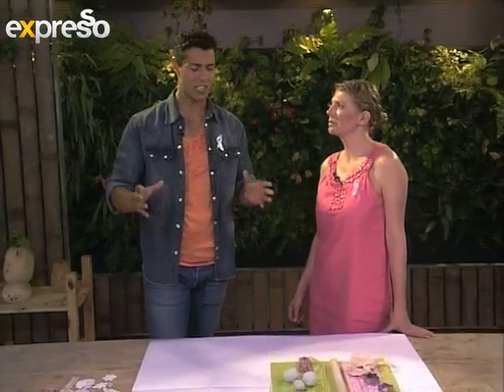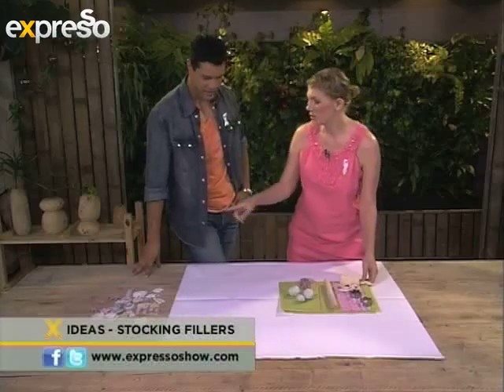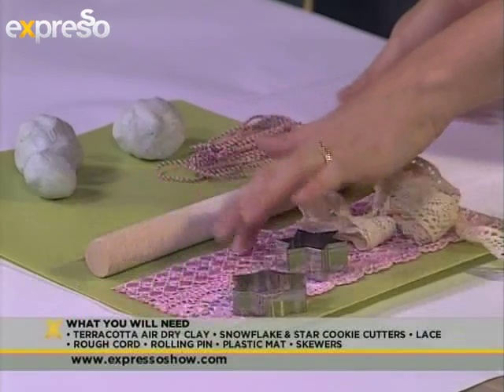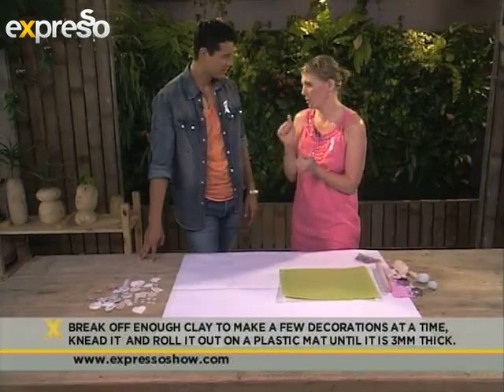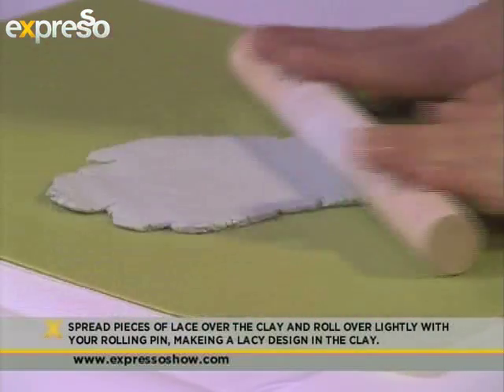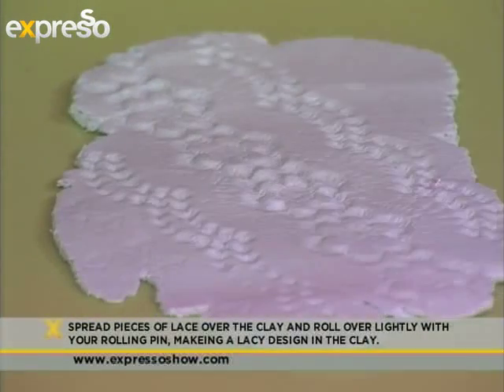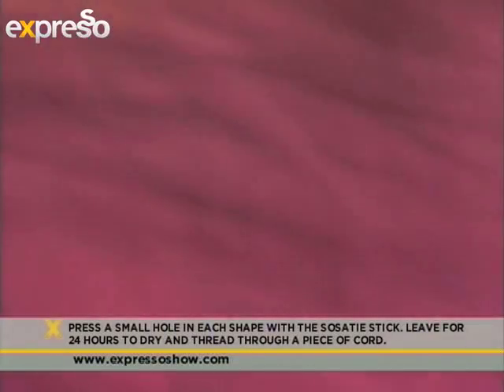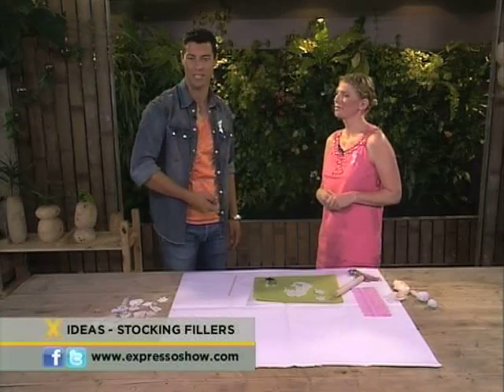Craft: Stocking filler day (27.11.2012)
Today is Stocking Filler Day.
We will now show you how to make perfect decorations and stocking fillers just in time for Christmas, using a material known as Air Dry clay.